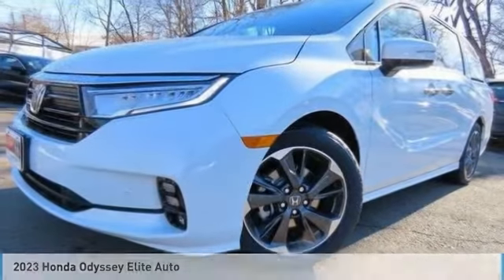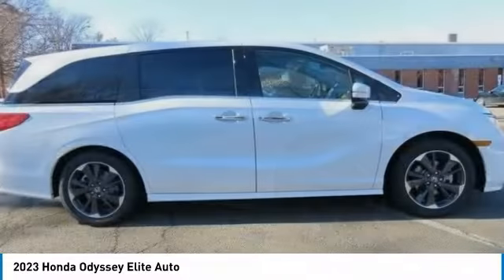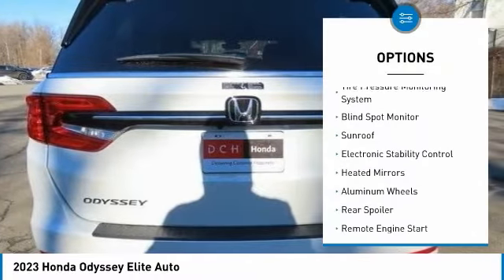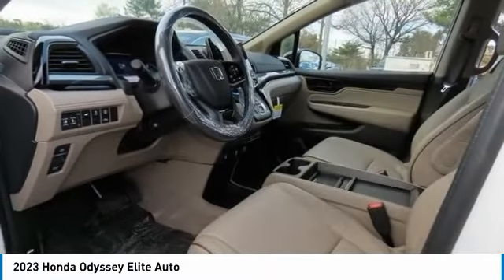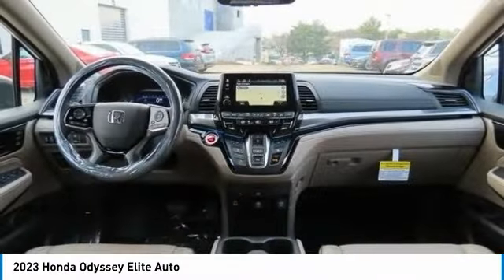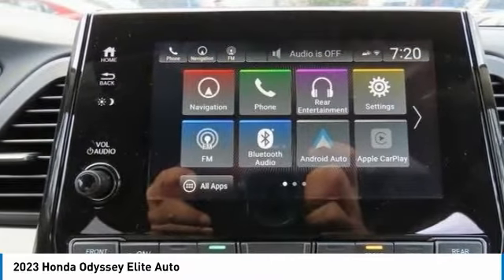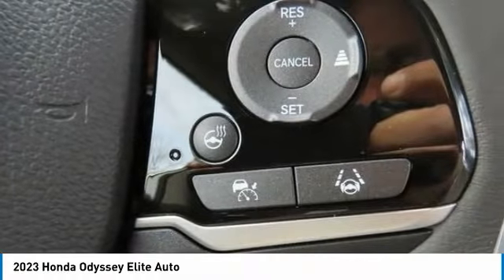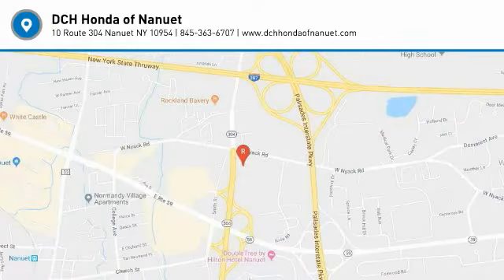2023 Honda Odyssey Nanuet NY PB004227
2023 Honda Odyssey Elite Auto

Nav System, Moonroof, Third Row Seat, Entertainment System, Heated Leather Seats, Aluminum Wheels. FUEL EFFICIENT 28 MPG Hwy/19 MPG City! Elite trim. Warranty 5 yrs/60k Miles - Drivetrain Warranty; AND MORE!br /br /KEY FEATURES INCLUDEbr /Leather Seats, Third Row Seat, Navigation. Rear Spoiler, MP3 Player, Power Third Passenger Door, Rear Seat Audio Controls, Remote Trunk Release, Keyless Entry, Privacy Glass. br /br /WHO WE AREbr /At DCH Honda of Nanuet, you'll also find a number of used Hondas and Certified Pre-Owned Hondas, plus a variety of used cars from other manufacturers too. Though we primarily serve the residents of Rockland County, New York, we're just a short drive from neighboring Westchester and Orange County New York and Bergen County, New Jersey. br /br /Fuel economy calculations based on original manufacturer data for trim engine configuration. Please confirm the accuracy of the included equipment by calling us prior to purchase. br /